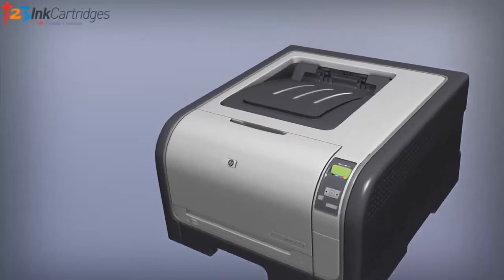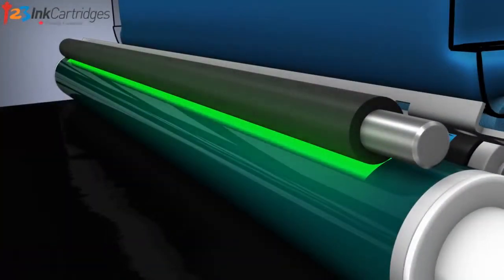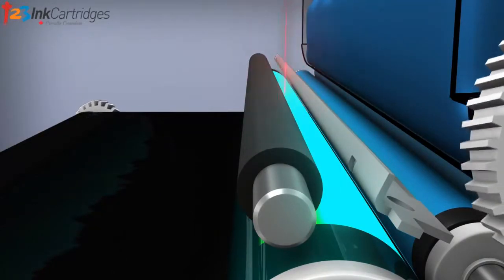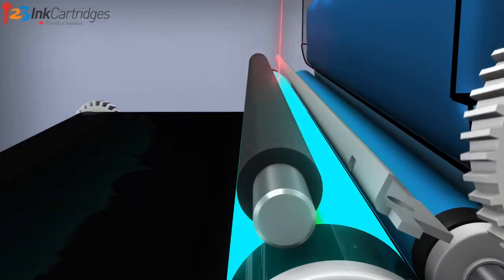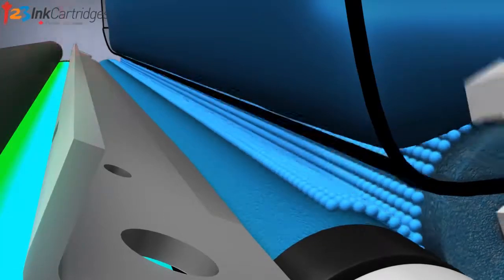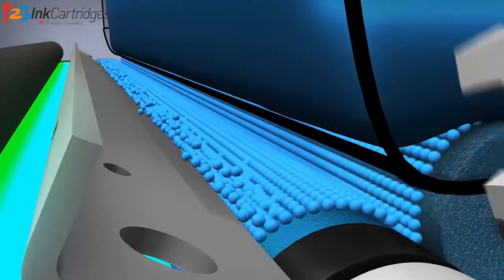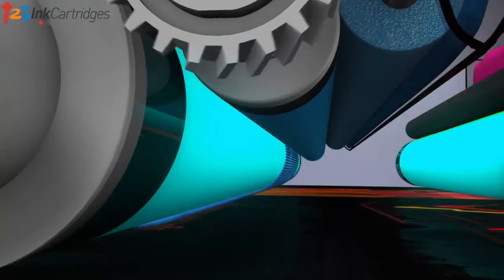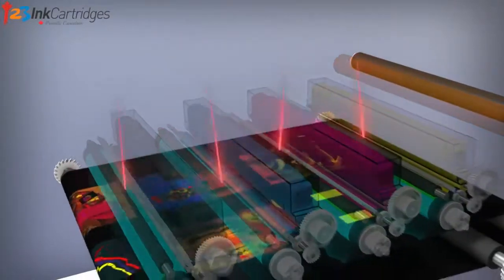How a Color Laser Printer Works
Example of HP® CP2025 Printer